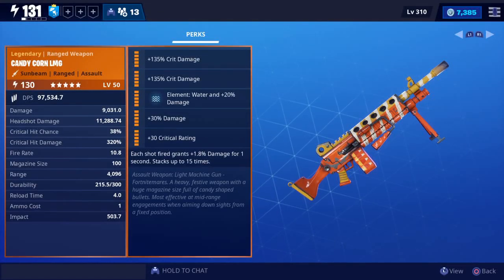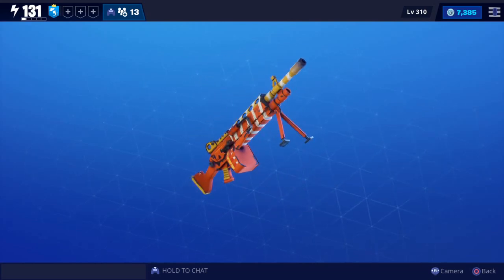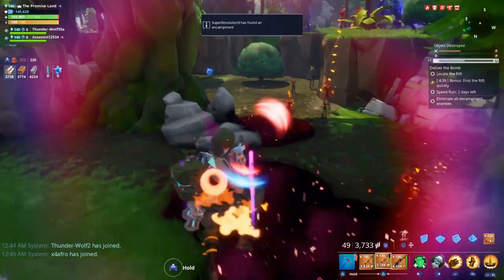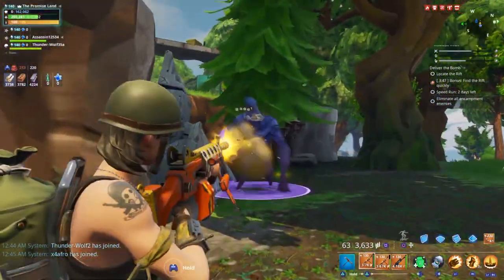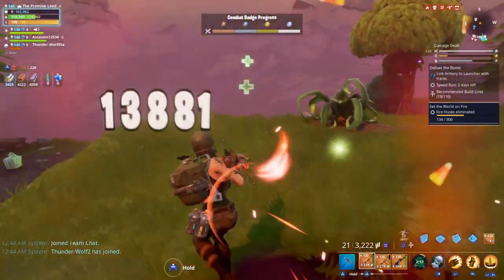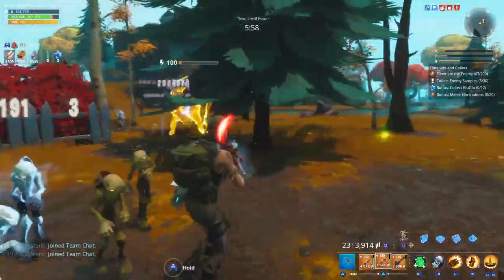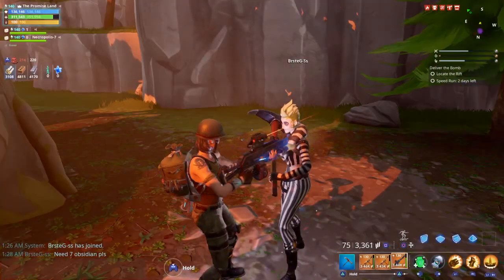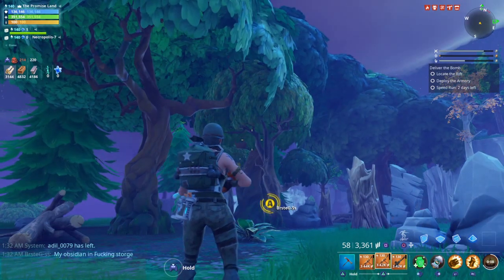*MODDED WEAPON* Water Candy Corn LMG GAMEPLAY | Fortnite: Save The World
Yo Its ya boy SuperRevolution9 bringing you the freshest live-streams and truest video content ever made in history. Hopefully y'all join me for this Youtube adventure so I can succeed become an all-star, get the show on, get paid. Peace!

Fortnite' Epic Name
Baboska9

!SOCIAL MEDIA!

!MILESTONES!